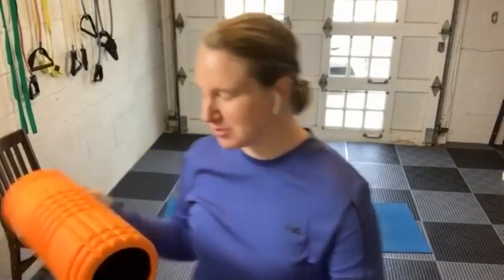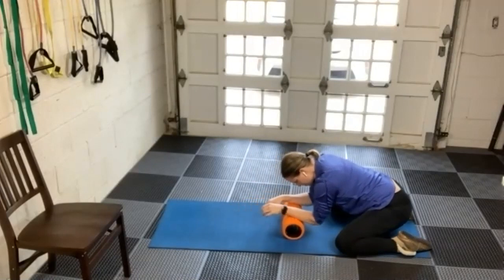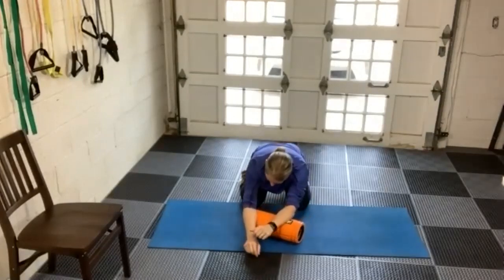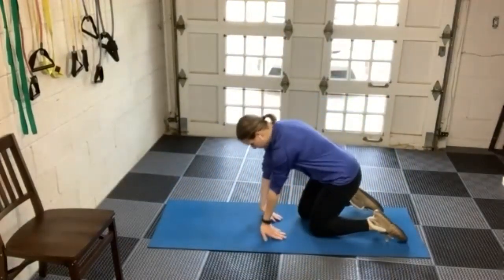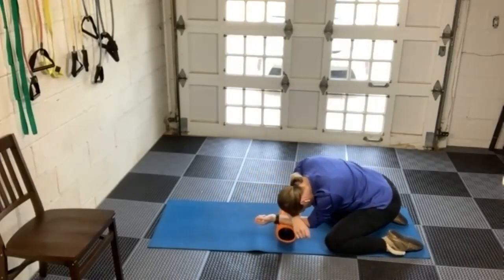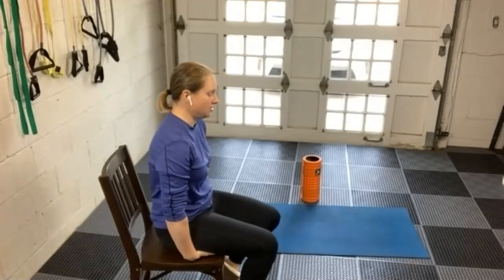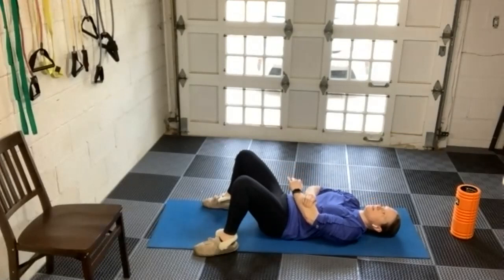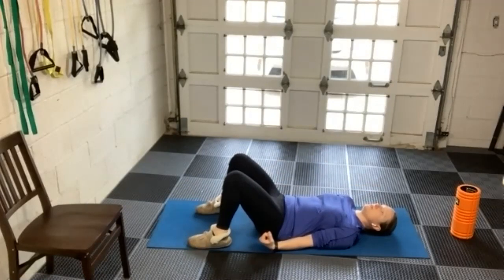4/24 Stretch & Roll: Wrist and Hand Strategies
This class focuses on muscles that can contribute to wrist and hand pain. We focus primarily on releasing the wrist flexor and extensor muscles of the forearm. A welcome relief if you've been driving or typing all day!